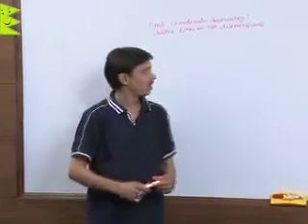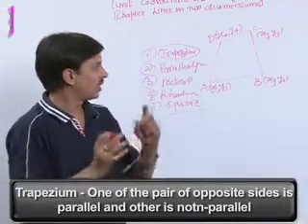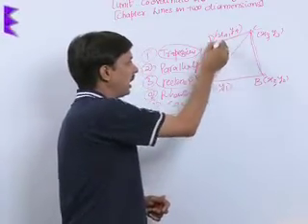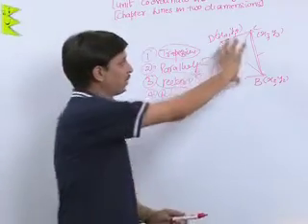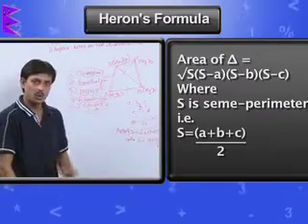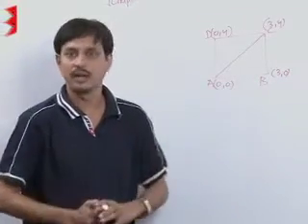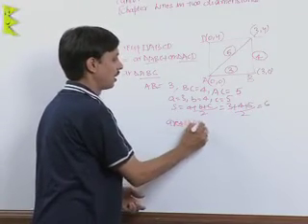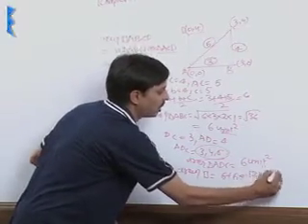CBSE Class 10 Maths Coordinate Geometry Uses of Distance Formula in Quadrilateral & Triangle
Topic: Uses of Distance Formula in Quadrilateral & Triangle